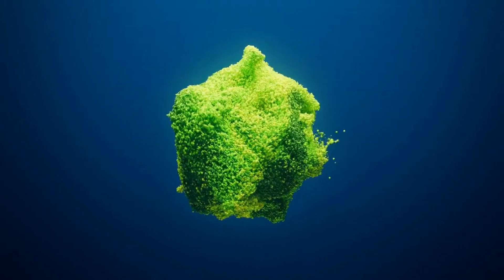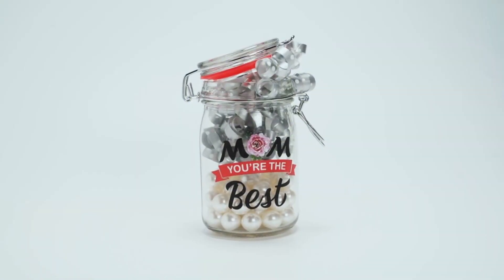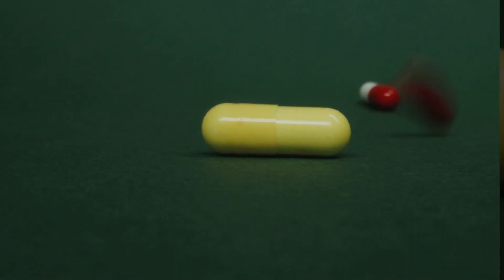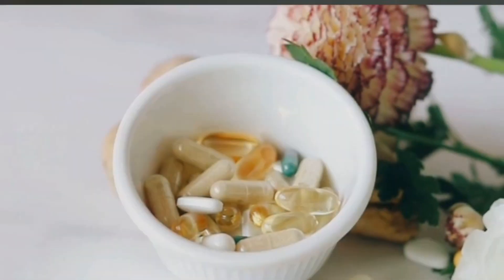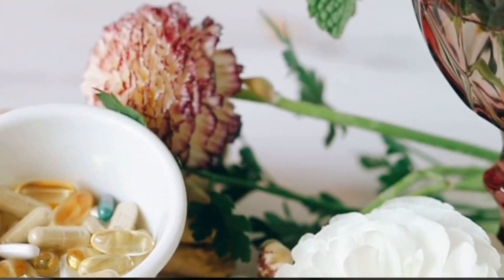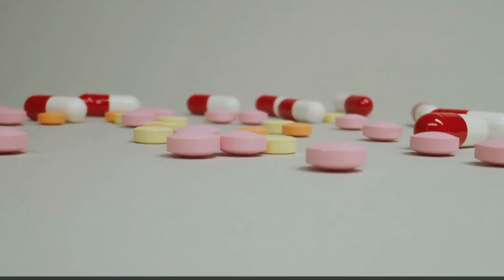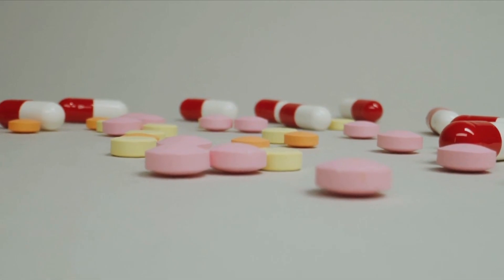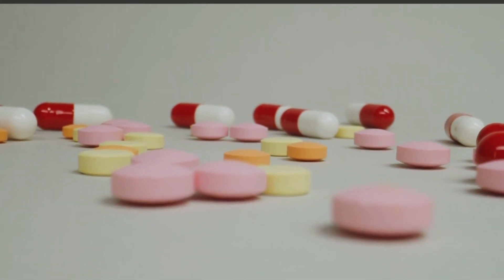Binifit Capsule Do not Buy Before Watching This !! Uses , Side Effects Bacillus mesentericus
Binifit Capsule Uses , SIde Effects  || Bacillus mesentericus, Clostridium butyricum, Lactobacillus

Binifit Capsule contains a mix of helpful bacteria, including Bacillus mesentericus, Clostridium butyricum, Lactobacillus, Saccharomyces boulardii, and Streptococcus thermophilus. These are probiotics, which are good bacteria that help keep your digestive system healthy.

Benefits of Binifit Capsule

Helps with Diarrhea from Antibiotics: If you get diarrhea from taking antibiotics, Binifit can help stop it.
Prevents Different Types of Diarrhea: It can prevent diarrhea caused by infections and other ongoing (persistent) types.
Treats Gastroenteritis: This is a stomach and intestine infection, and Binifit can help manage it.
Improves Bowel Movements: It helps you have regular bowel movements and prevents diarrhea.
Aids Lactose Digestion: If you're lactose intolerant (can't digest milk products well), Binifit can help you digest lactose.
Fights Bad Bacteria: It stops harmful bacteria from growing by making lactic acid and breaking down complex sugars.
Restores Good Bacteria: It helps bring back the natural balance of good bacteria in your intestines.
Important Note

Always use Binifit under the guidance of a doctor.